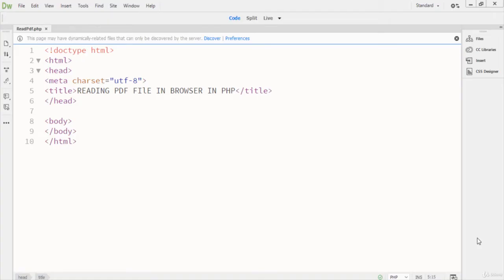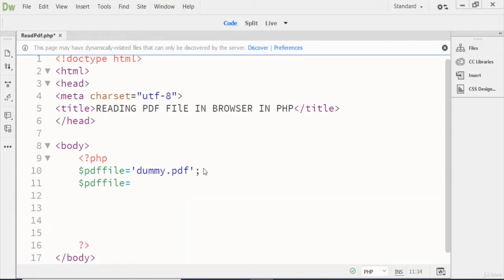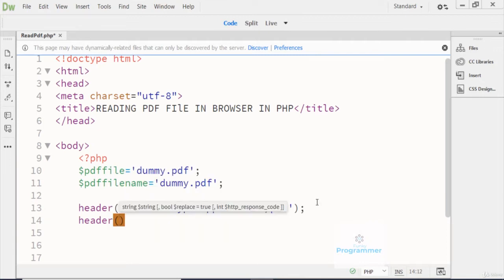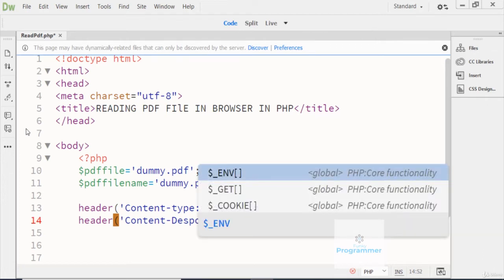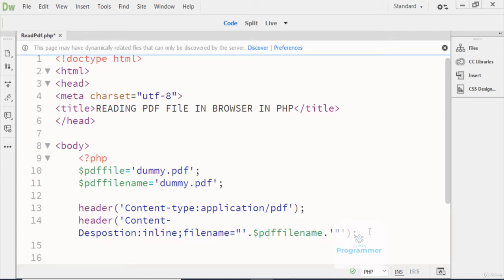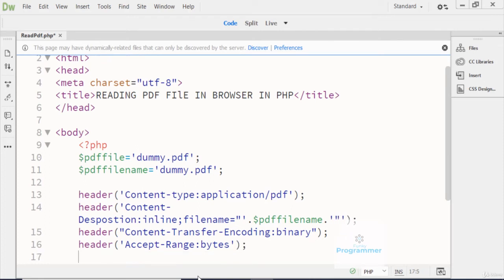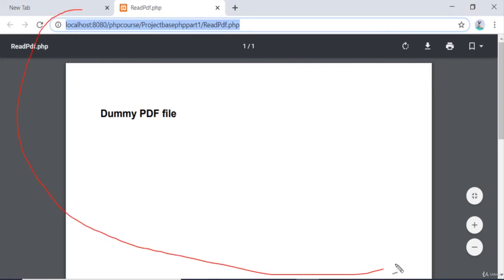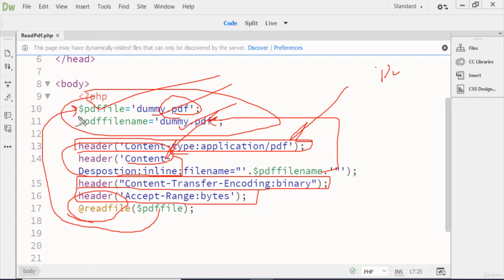34. Read PDF file in PHP | Learn Complete Web Development Course Using PHP/MySQL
Master in PHP OOPs, MYSQL, cPanel. Learn to build Real time website development.

Welcome To Learn Complete Web Development Course Using PHP/MySQL ultimate practice on problem-solving.

Are you new to the programming language or need a refresher? Then this course will help you get all the fundamentals of web development, Object Oriented PHP, MYSQLi.

Learn to create a Review System, log in and Registration system, Shopping Cart, and much more. I will teach you how to live website in cPanel.

The Course contains 15.5+ hours of interactive video content & dozens of coding exercises, teaching you the right tips & tricks in problem-solving in the most concise way. fundamentals, including syntax and variable declaration, objects, arithmetic operators, conditional statements, loops, functions, and arrays. and then go more Advance Like OOP, MYSQL, Database, And Project base. and ends with a hands-on coding video as well.

One of the most powerful server-scripting languages requires an equally powerful course to help break down the tricky concepts of Object Oriented website development in a step-by-step manner to help you master OOP.

Take your Projects Skills to the Next Level After completing this course, you will have the necessary skills to be able to create your own web applications with PHP and MySQL. The course is taught by an expert instructor Funky Programmer.